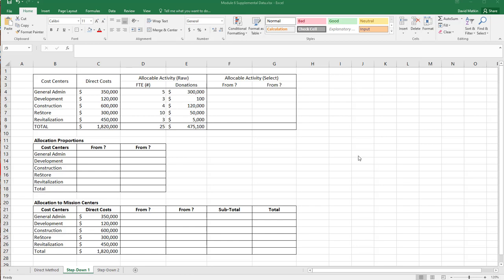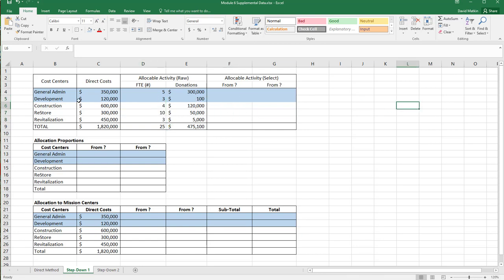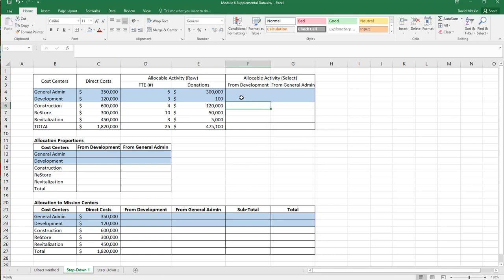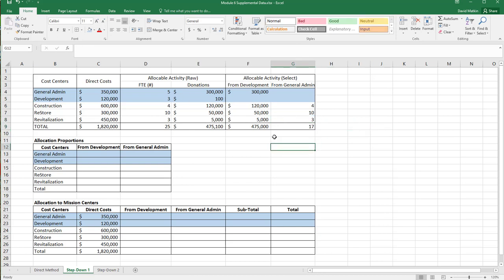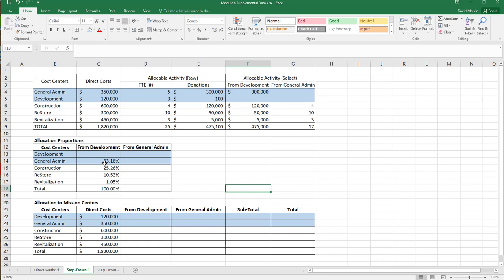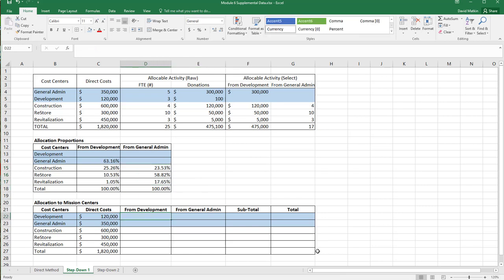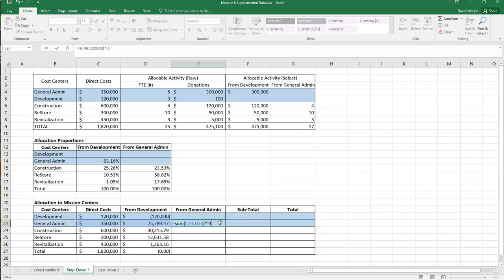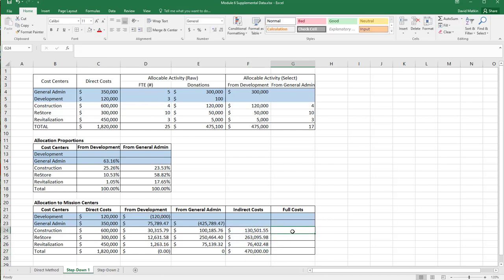Habitat_Step_Down_Cost_Allocation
Example from in-class